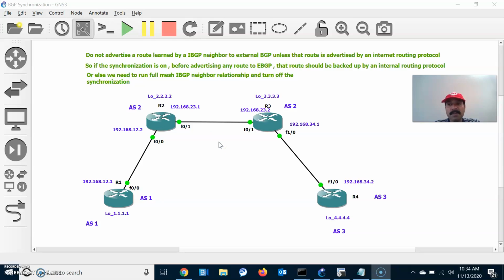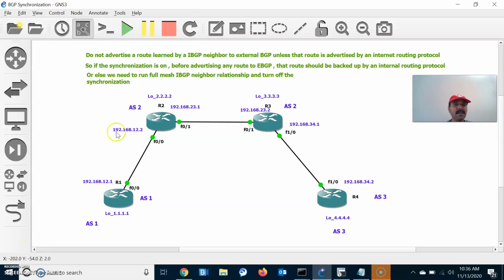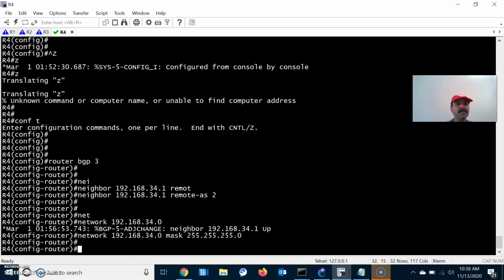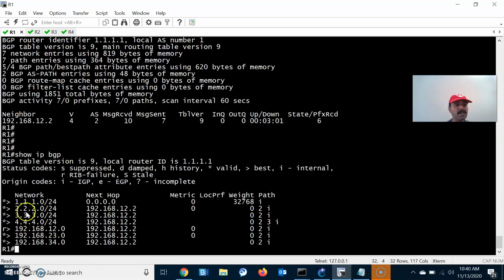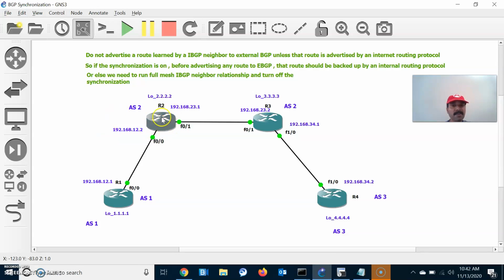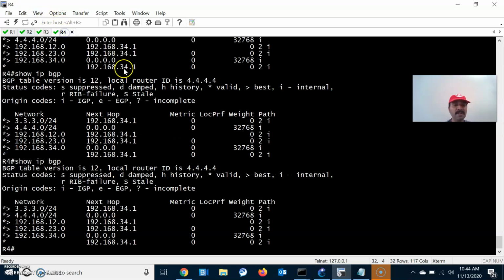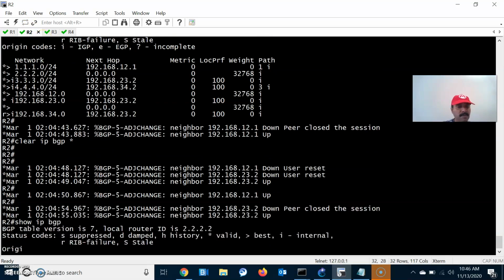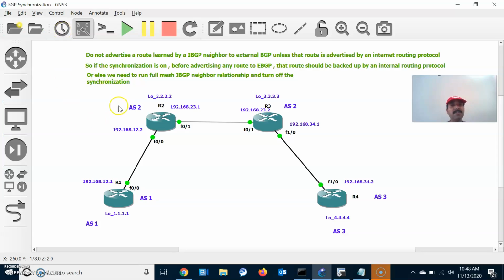BGP Synchronization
BGP Synchronization rule states that do not advertise a route learned by IBGP to external neighbor unless that route should be backed up by an Internal  Routing Protocol
Better Turn off the Synchronization and run a full mesh IBGP neighbor relationship